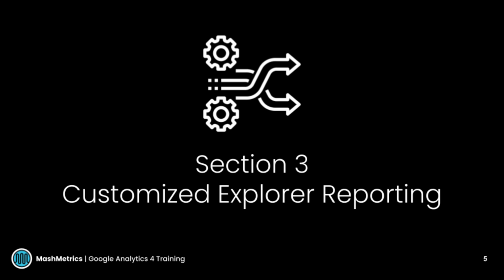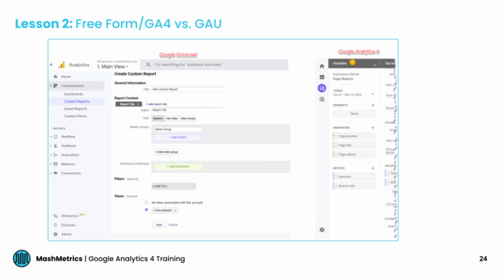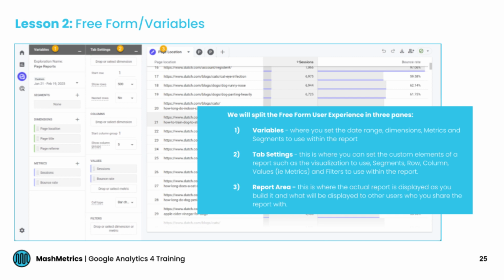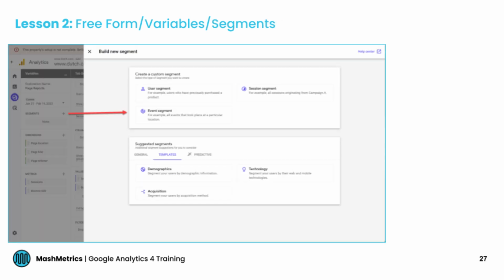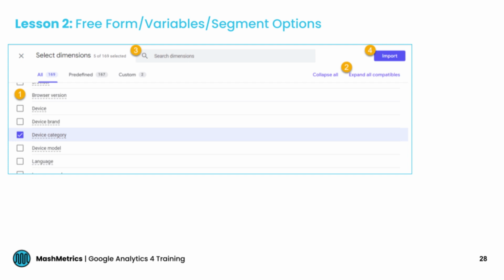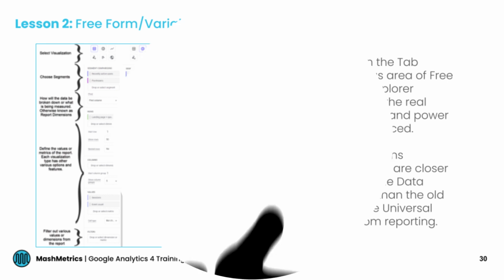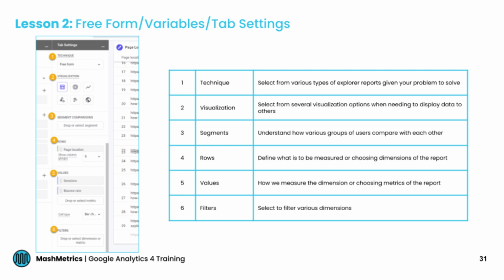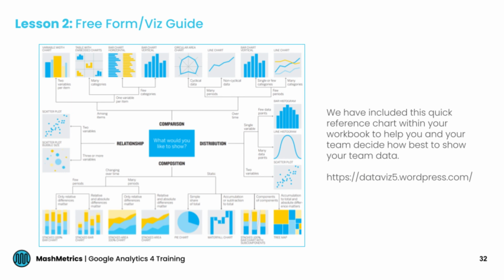MashMetrics GA4 Training - Module 2 - Free Form Configuration